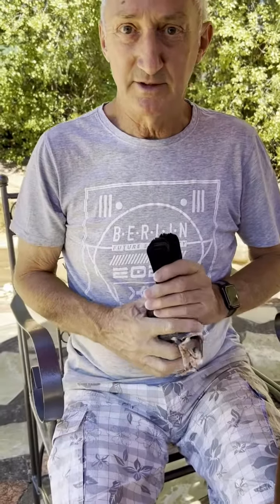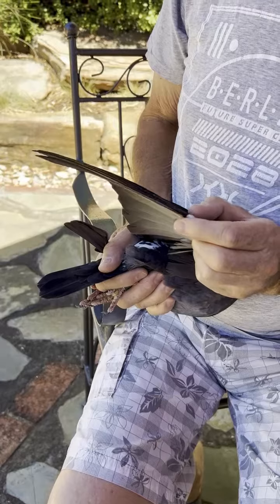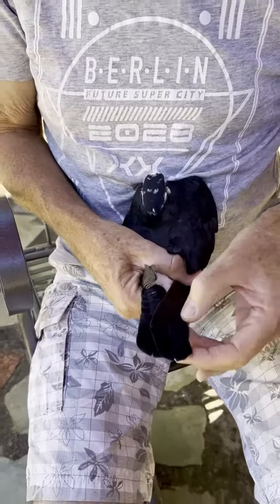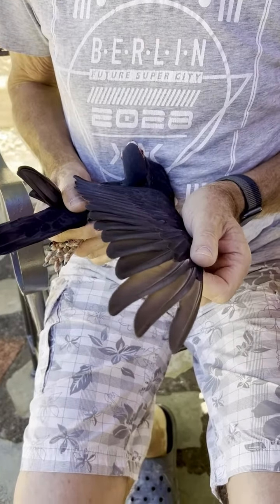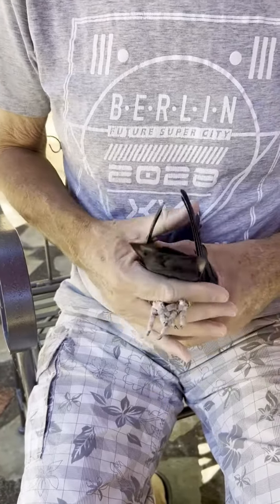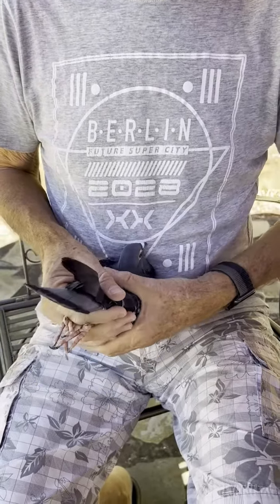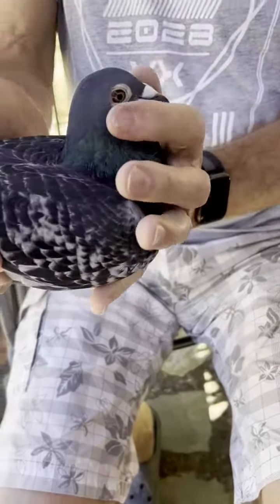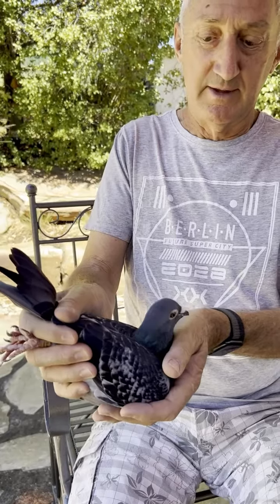Russell Somerville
Russell talks about aspects of the long distance pigeon.